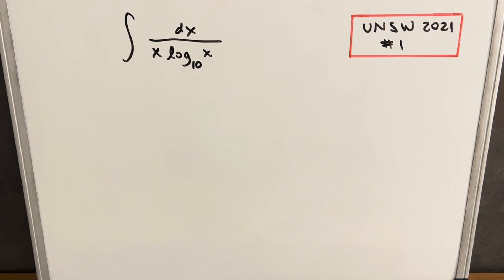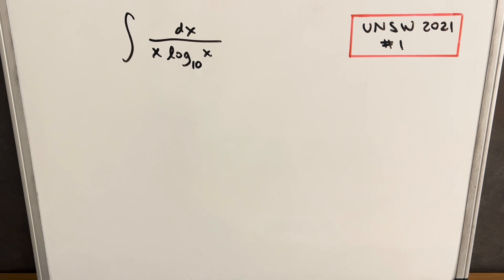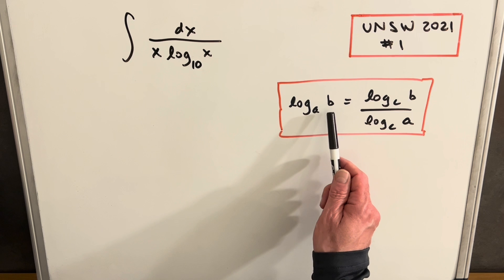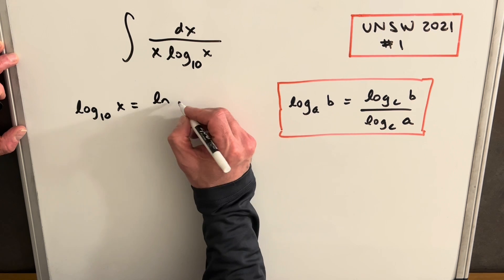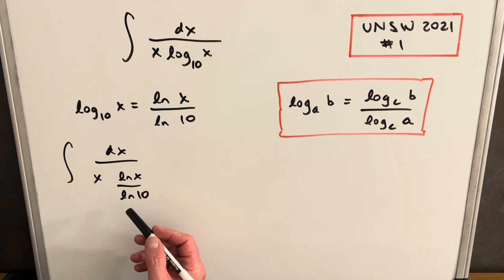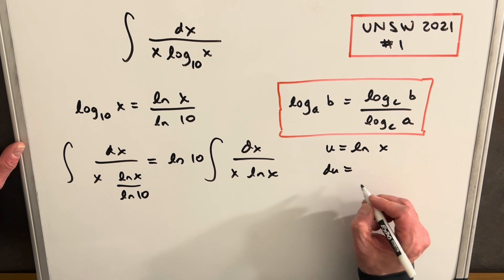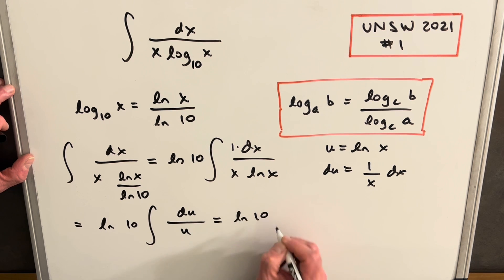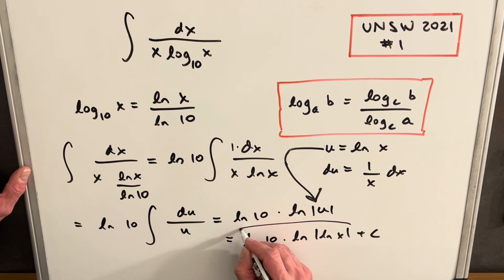Easing into the UNSW Integration Bee 2021 #1